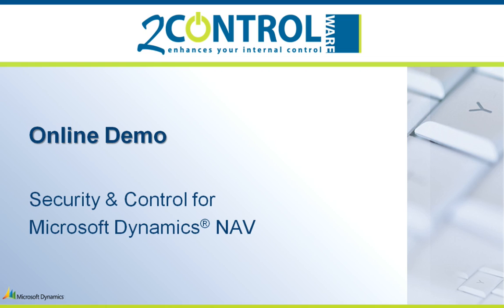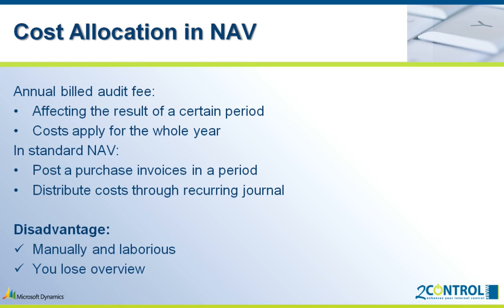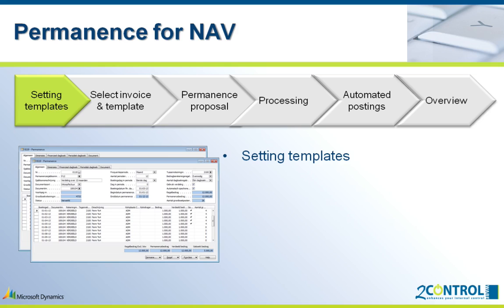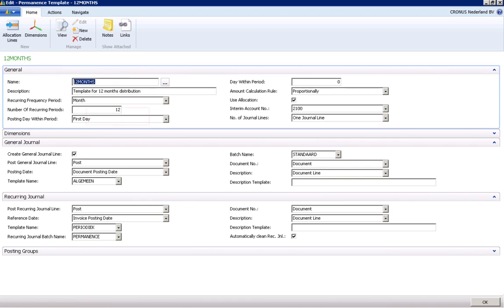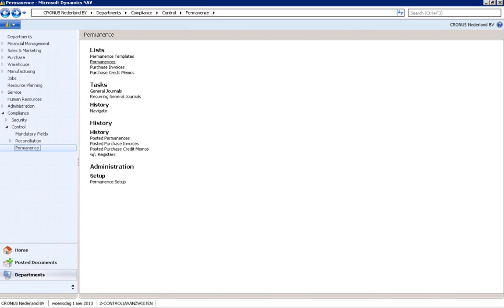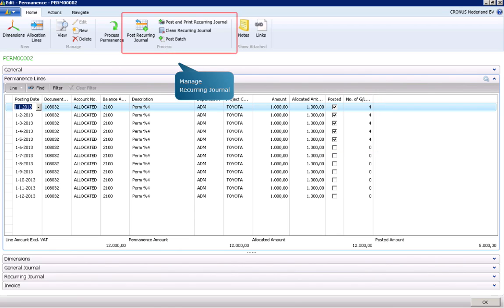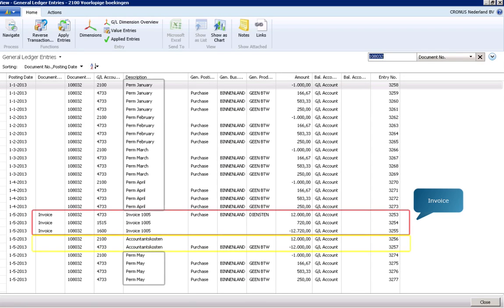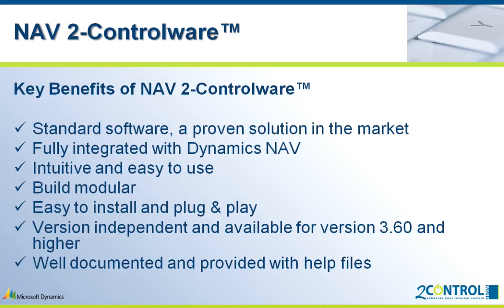Cost allocation for Microsoft Dynamics NAV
The Cost allocation add-on for Microsoft Dynamics NAV allows you to allocate expected costs and match those with received invoices. Or allocate already posted costs. You can allocate to cost centres (dimensions) or period.